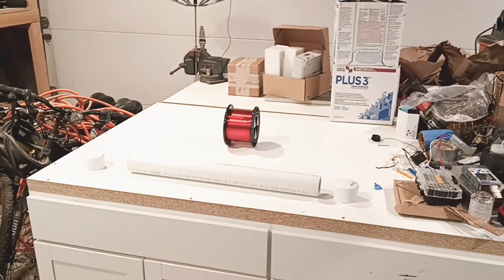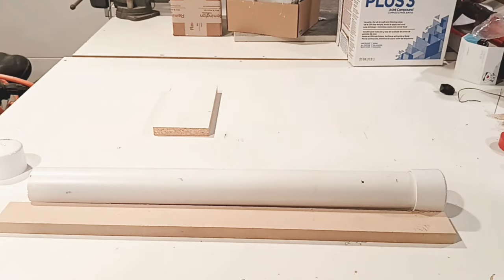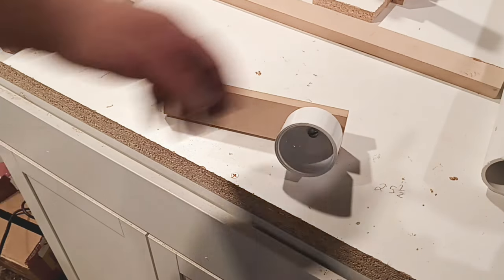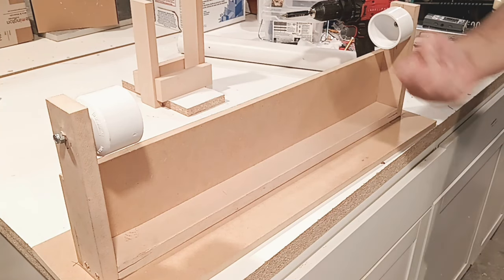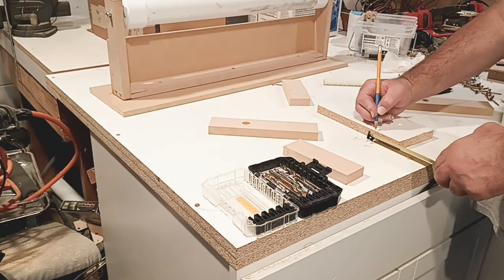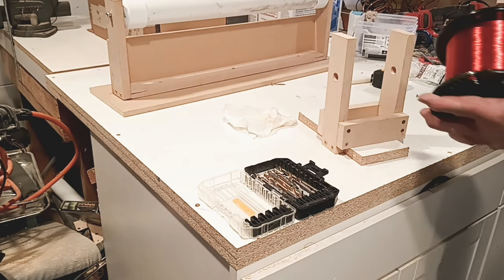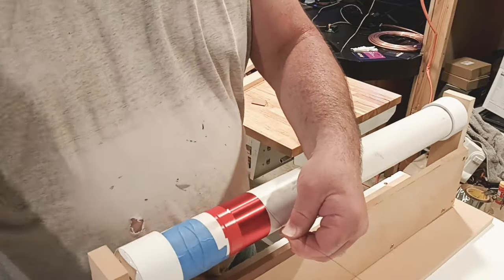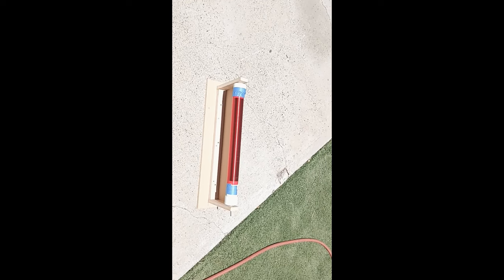Tesla Coil "Winding #2 Coil"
This video is to show how to wind a tesla coil secondary. This was shop scrap just sitting around. I turned it into something useful. This will save you the headache of a bad hand winding job. You can have a second person with a drill make it go faster. Or even add a motor and foot peddle. For now this will get you started.